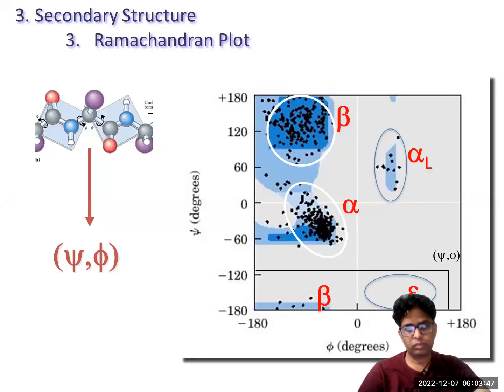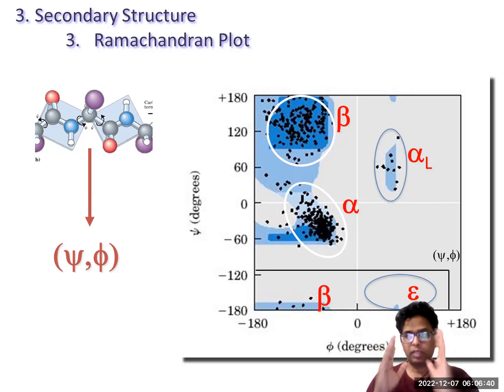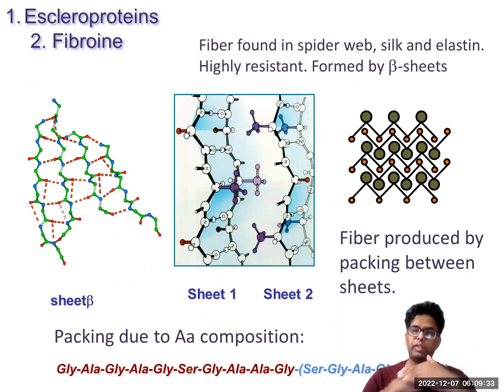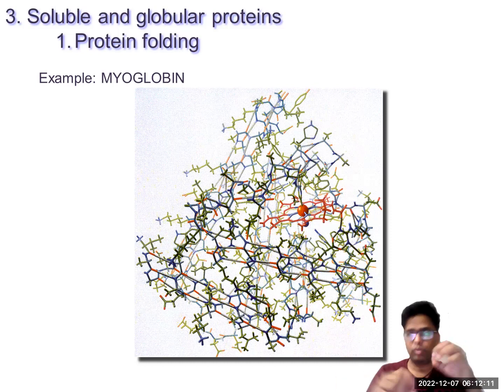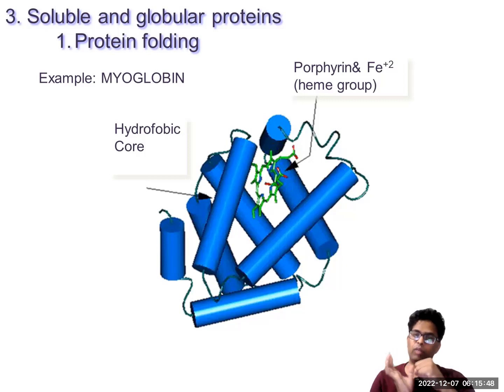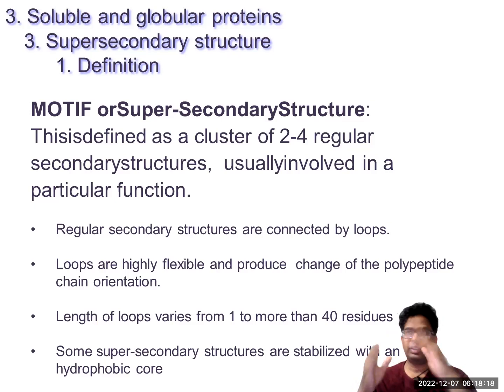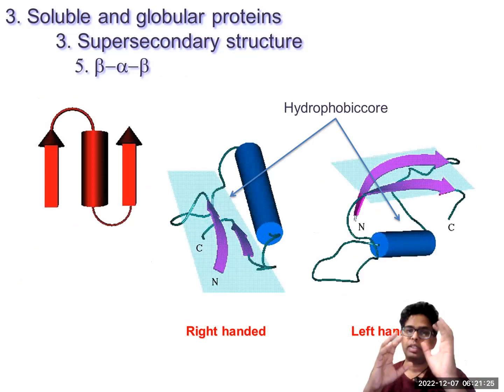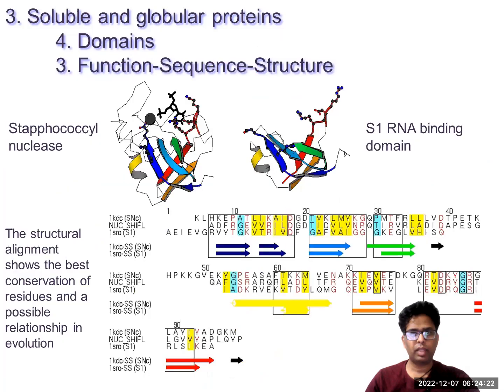in silico study - Beginners - Part 3 (Protein Folding)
THIS CHANNEL INFORM ABOUT THE KNOWLEDGE OF SCIENTIFIC TOOLS TO HANDLE WITH BEST OF YOUR EASE